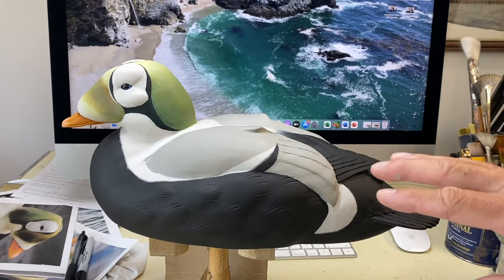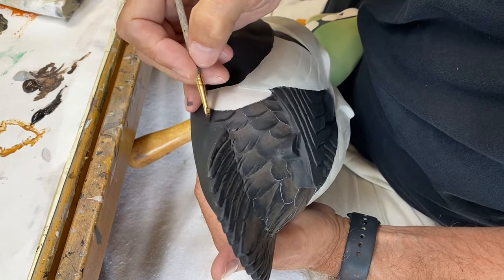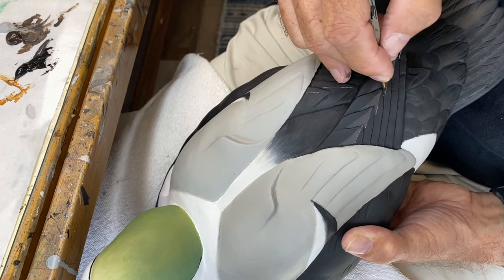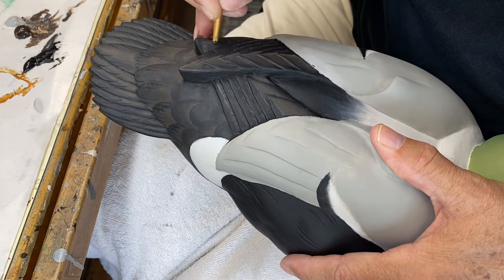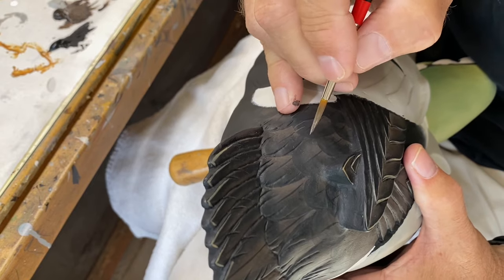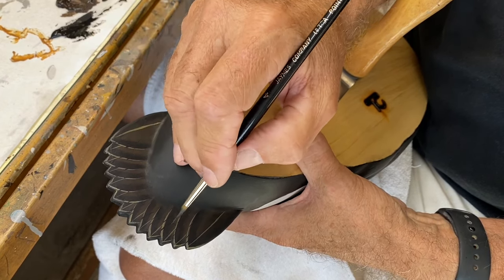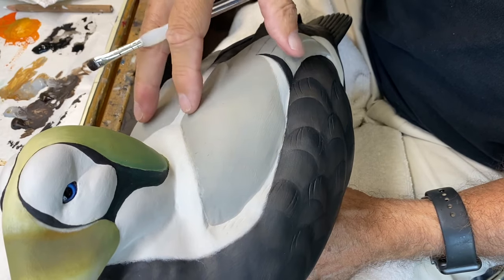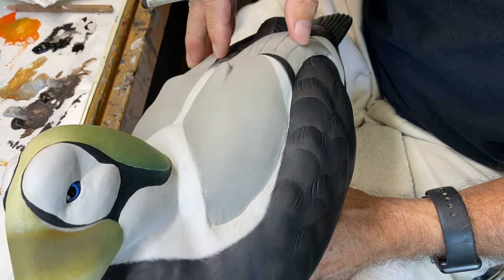Painting a Spectacled Eider Decoy Session 3 - Body Details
In this video I begin filling in the body details.  This includes most of the black areas of the bird.